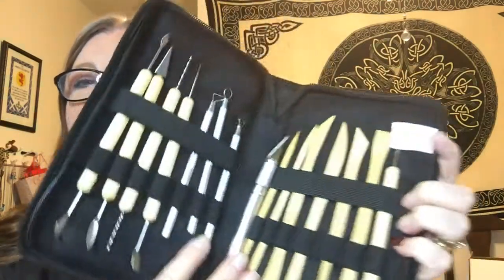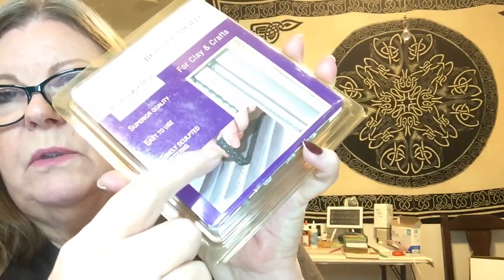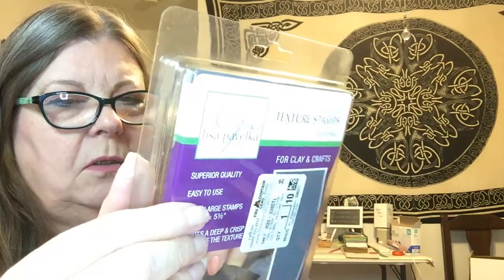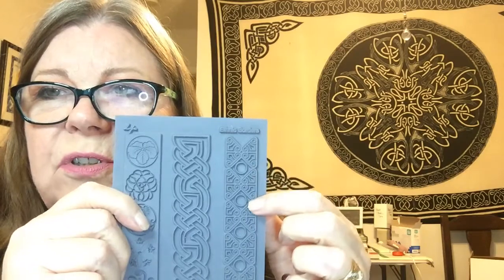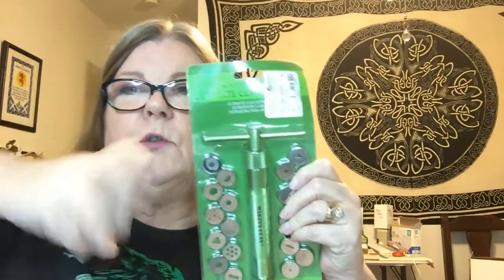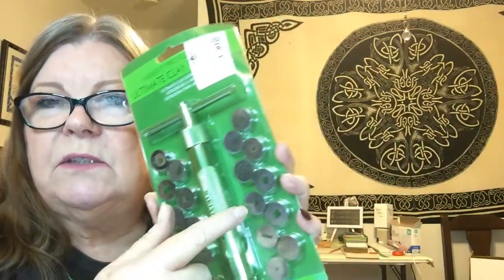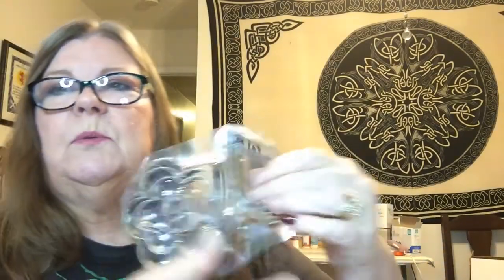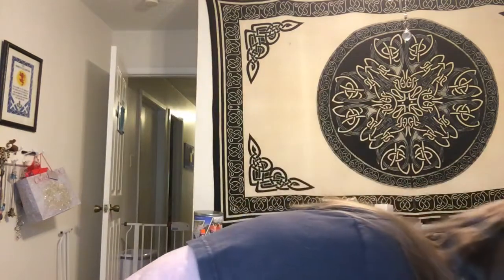March 17, 2020 - Garage Storage Haul!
As I sort though boxes in the garage, I find more stuff for my jewelry workroom!  It's like Christmas!